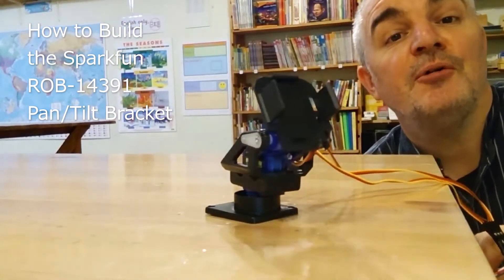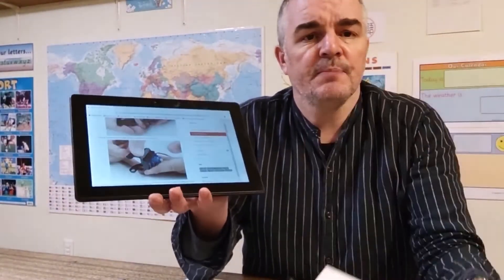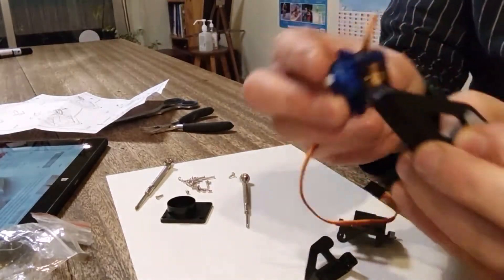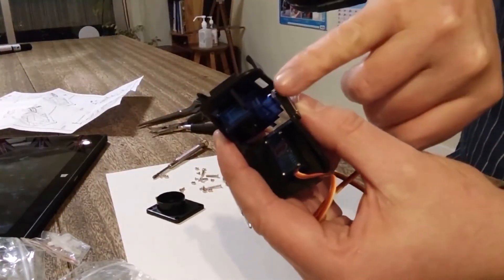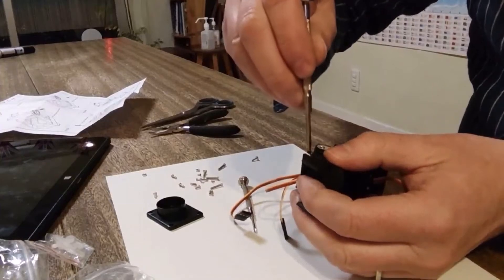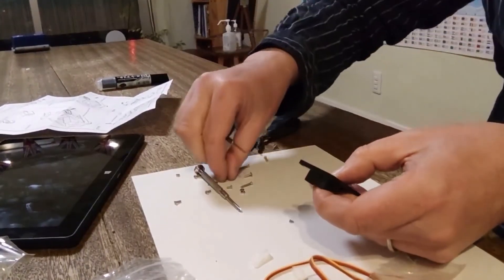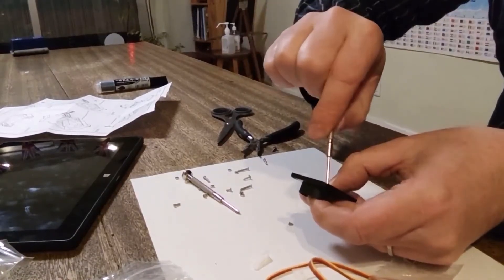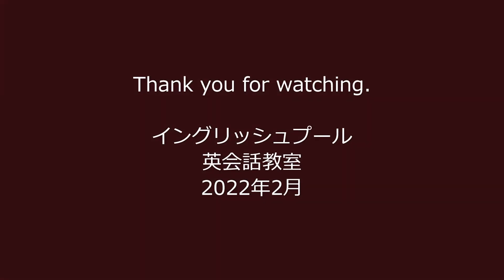How to Build the ROB-14391 Pan/Tilt Bracket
In this video Paul shows you how to construct the Sparkfun ROB-14391 pan/tilt bracket. The kit, which is widely available, is an affordable and relatively easy introduction to building something with servo motors. We particually like that all the parts needed are included in the kit, including the actual servos! All you need is to after assembling it is to hook it up to an Arduino and you have a functioning pan/tilt mechanism.

 This forms part of the new English & Electronics course (英語で電気工作教室).